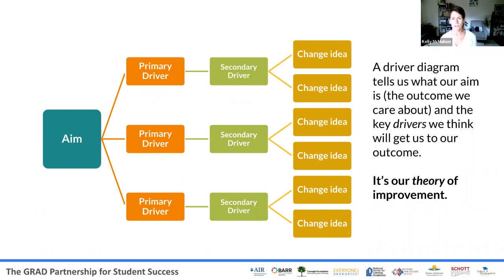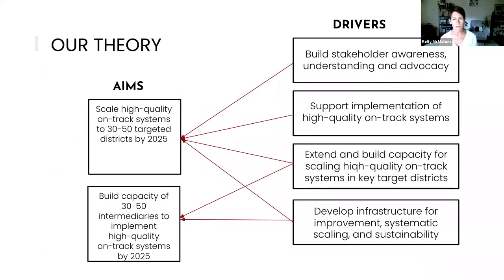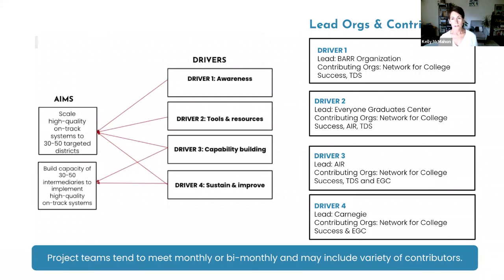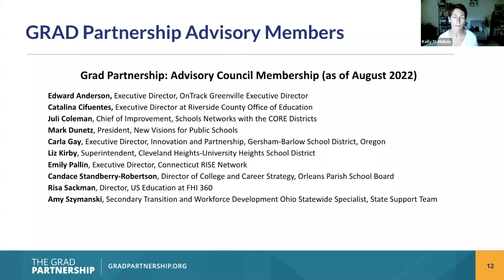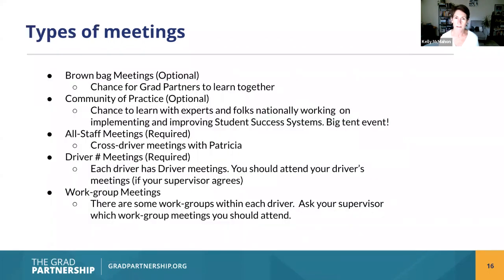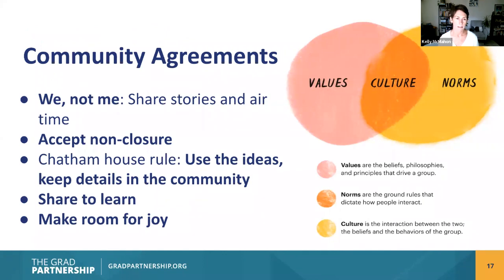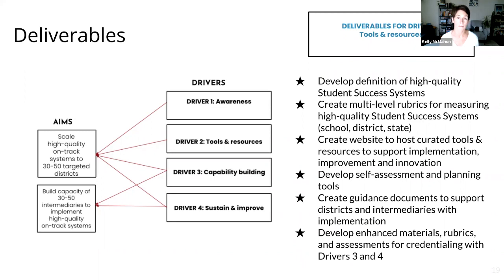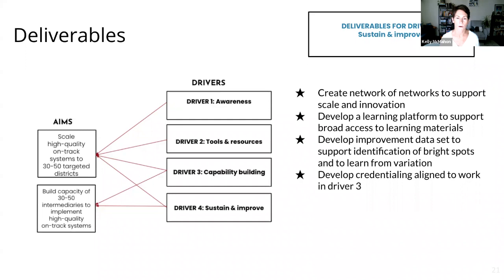Overview of the GRAD Partnership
This video examines the coalition of organizations that make up the Grad Partnership, how the GRAD Partnership is organized, the language used to refer to Partnership’s work, and key resources. Learn more about the GRAD Partnership and its programs